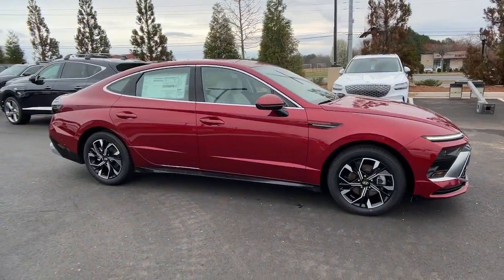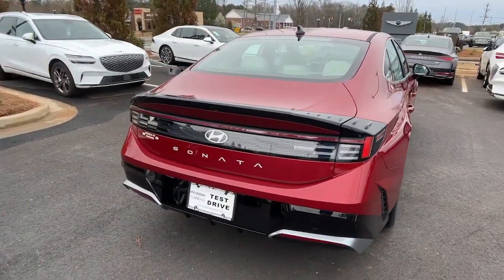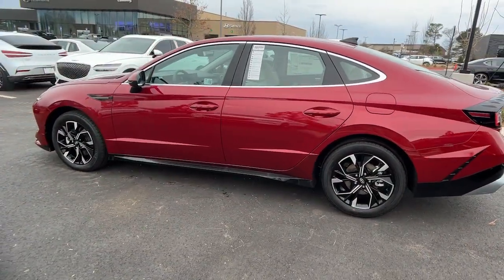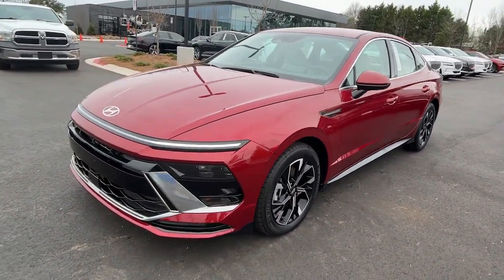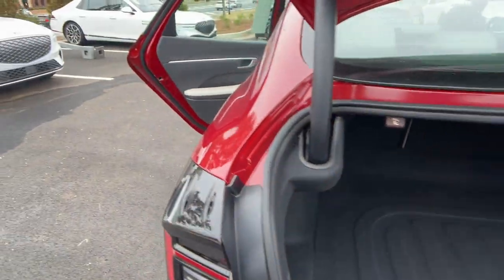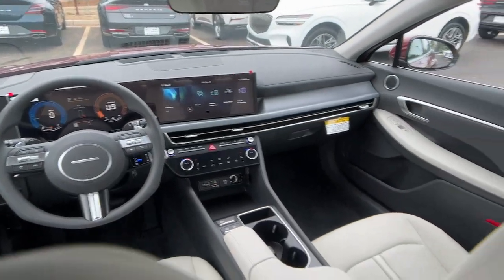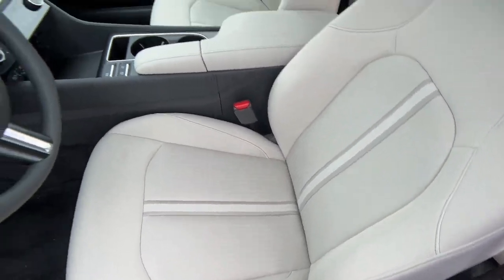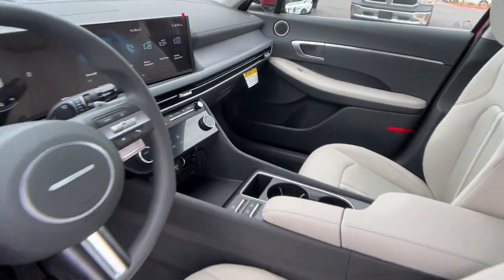2024 Hyundai Sonata Cumming, Big Creek, Milton, Sugar Hill, Johns Creek, GA HCUA373825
Ultimate Red New 2024 Hyundai Sonata SEL available in Cumming, Georgia at Hyundai of Cumming. Servicing the Cumming, Big Creek, Milton, Sugar Hill, Johns Creek, GA area.

Dark Gray Cloth 17 x 7.0J Aluminum Alloy Wheels 4-Wheel Disc Brakes 6 Speakers ABS brakes Air Conditioning Alloy wheels AM/FM radio: SiriusXM Apple CarPlay & Android Auto Auto High-beam Headlights Automatic temperature control Brake assist Bumpers: body-color Delay-off headlights Driver door bin Driver vanity mirror Dual front impact airbags Dual front side impact airbags Electronic Stability Control Emergency communication system Exterior Parking Camera Rear Four wheel independent suspension Front anti-roll bar Front Bucket Seats Front Center Armrest Front dual zone A/C Front reading lights Fully automatic headlights Heated door mirrors Heated Front Bucket Seats Heated front seats Illuminated entry Knee airbag Low tire pressure warning Occupant sensing airbag Option Group 01 Outside temperature display Overhead airbag Overhead console Panic alarm Passenger door bin Passenger vanity mirror Power door mirrors Power driver seat Power steering Power windows Premium Cloth Seating Surfaces Radio data system Radio: AM/FM/HD/SiriusXM Rear anti-roll bar Rear seat center armrest Rear side impact airbag Rear window defroster Remote keyless entry Security system Speed control Speed-sensing steering Speed-Sensitive Wipers Split folding rear seat Steering wheel mounted audio controls Tachometer Telescoping steering wheel Tilt steering wheel Traction control Trip computer Variably intermittent wipers Dark Gray Cloth.brUltimate Red 2024 Hyundai Sonata SEL 27/37 City/Highway MPGbrbrbrOption Group 01 Dark Gray Cloth 17 x 7.0J Aluminum Alloy Wheels 4-Wheel Disc Brakes 6 Speakers ABS brakes Air Conditioning Alloy wheels AM/FM radio: SiriusXM Apple CarPlay & Android Auto Auto High-beam Headlights Automatic temperature control Brake assist Bumpers: body-color Delay-off headlights Driver door bin Driver vanity mirror Dual front impact airbags Dual front side impact airbags Electronic Stability Control Emergency communication system Exterior Parking Camera Rear Four wheel independent suspension Front anti-roll bar Front Bucket Seats Front Center Armrest Front dual zone A/C Front reading lights Fully automatic headlights Heated door mirrors Heated Front Bucket Seats Heated front seats Illuminated entry Knee airbag Low tire pressure warning Occupant sensing airbag Outside temperature display Overhead airbag Overhead console Panic alarm Passenger door bin Passenger vanity mirror Power door mirrors Power driver seat Power steering Power windows Premium Cloth Seating Surfaces Radio data system Radio: AM/FM/HD/SiriusXM Rear anti-roll bar Rear seat center armrest Rear side impact airbag Rear window defroster Remote keyless entry Security system Speed control Speed-sensing steering Speed-Sensitive Wipers Split folding rear seat Steering wheel mounted audio controls Tachometer Telescoping steering wheel Tilt steering wheel Traction control Trip computer and Variably intermittent wipers To Protect Your Safety we are currently offering Home Services:brbrVirtual Tour of Vehicle: We will use live interactive video chat to give you a virtual walk around of any vehicle we have in stock.brbrTest Drive at Home: We will bring the vehicle to your home for a no-obligation test drive.brbrLocal Home Delivery: If you buy a vehicle over the phone email text. (E-Contract?) We will deliver the vehicle to your home or a place of your choosing.